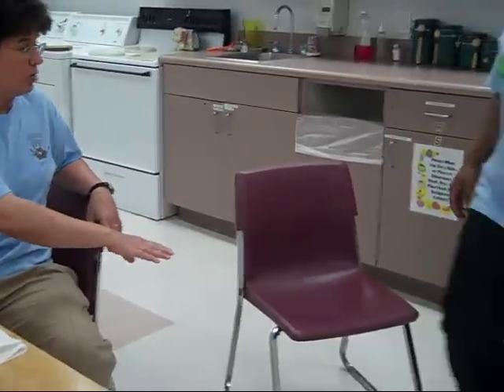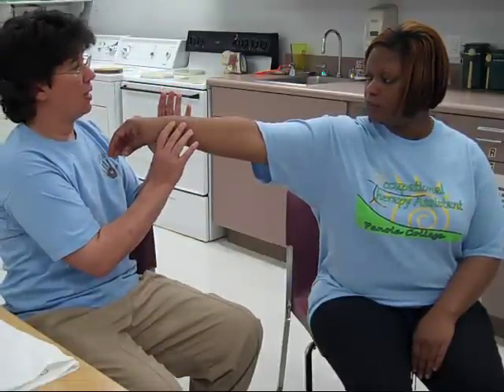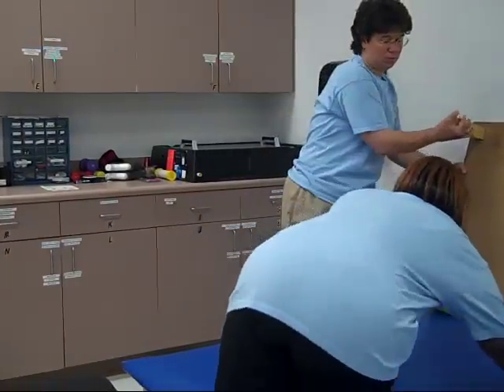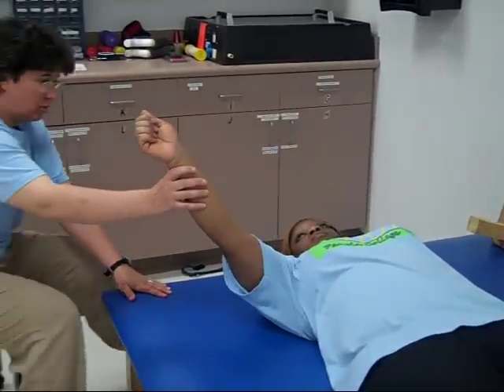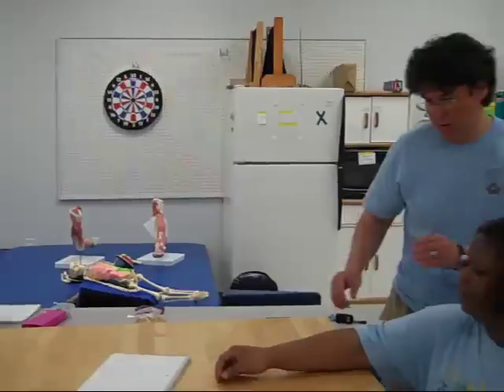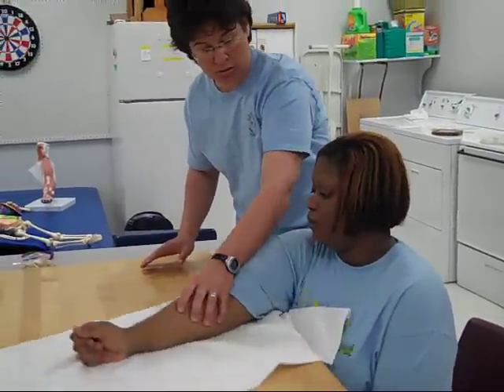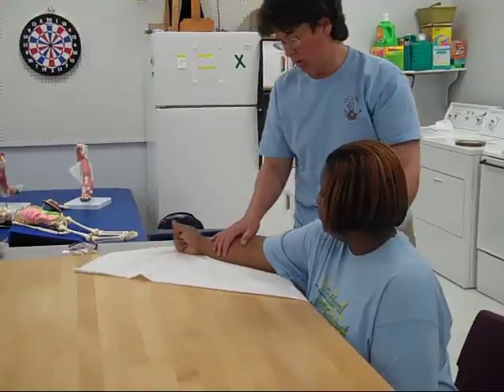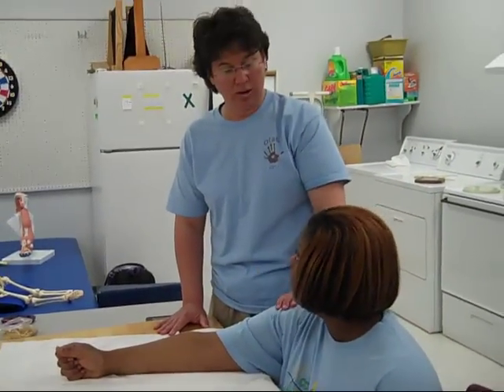shoulder horizontal adduction.mp4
For Panola College OTA students learning about manual muscle testing.